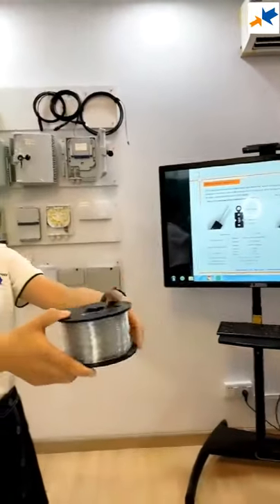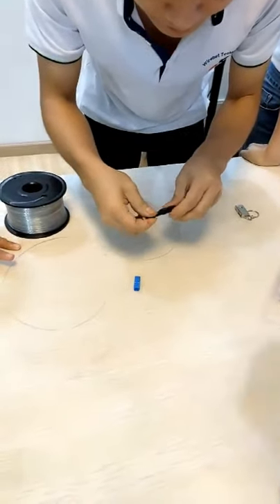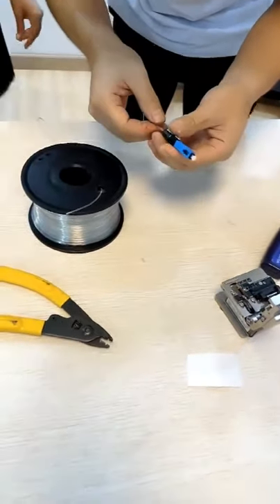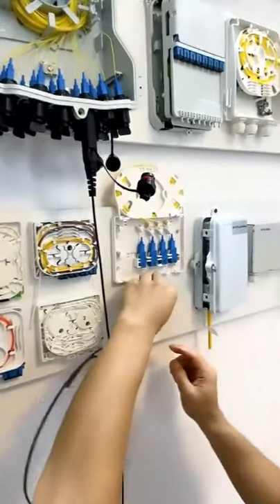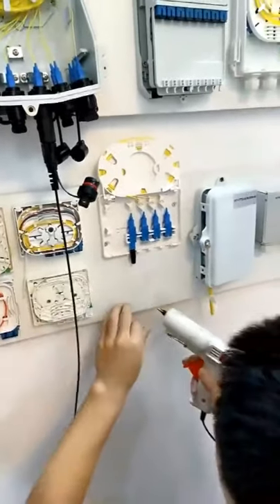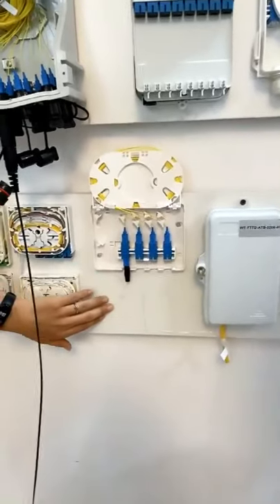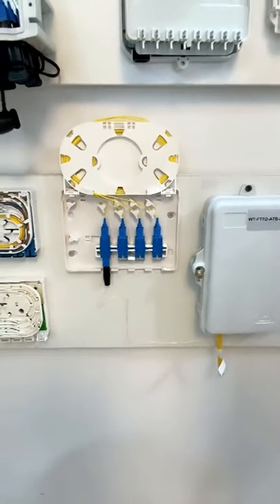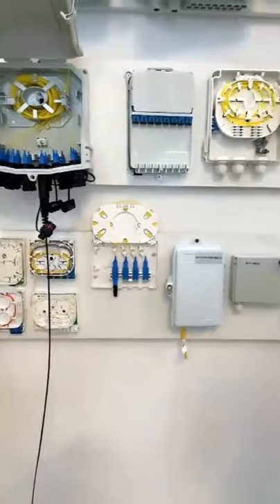transparant invisible TAC fiber optic drop cable for ftth in the apartment and house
A new type of optical cable invisible optical cable, with smaller diameter, higher transparency and better bending resistance. The invisible optical fiber can be fixed to the front by hot melt without destroying the beauty of the wall. It is convenient for construction and also concealed and convenient.